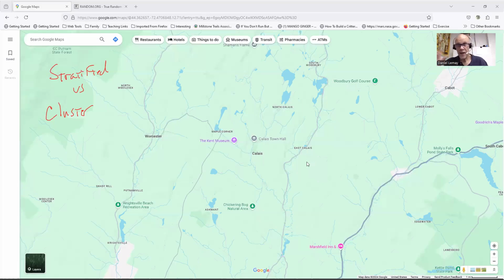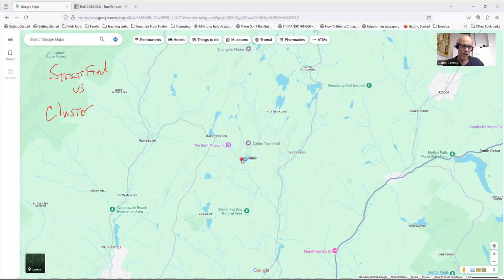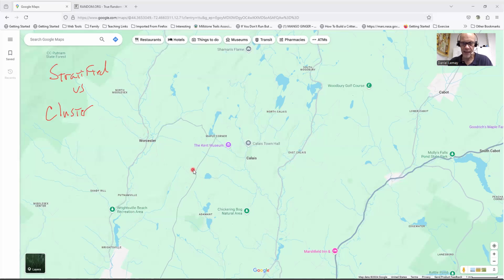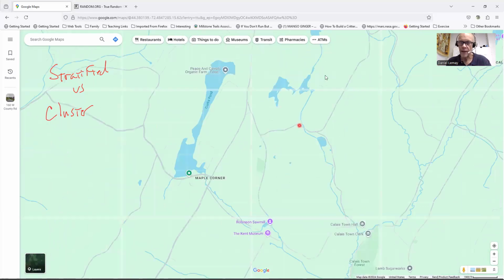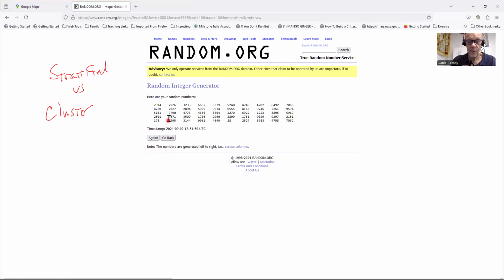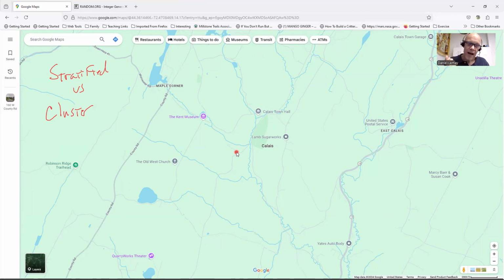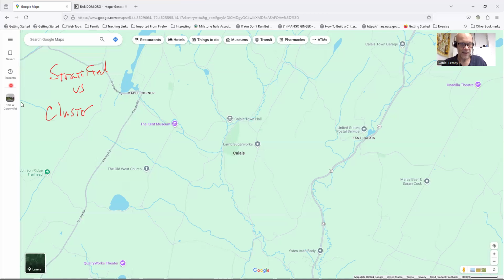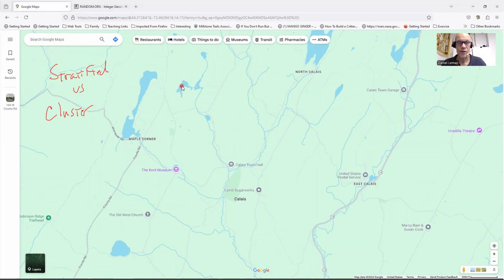Help with Types of Samples